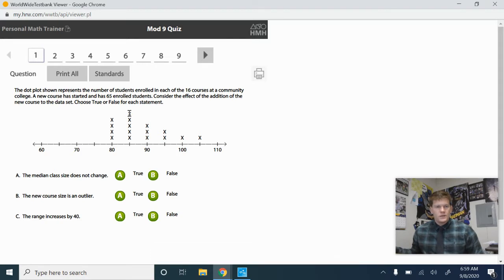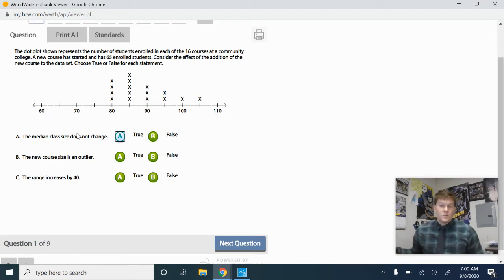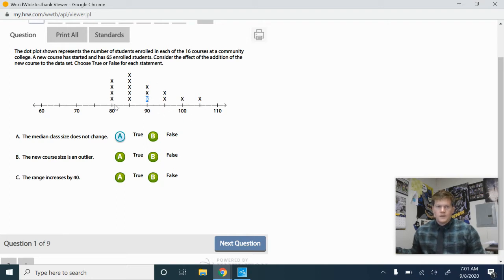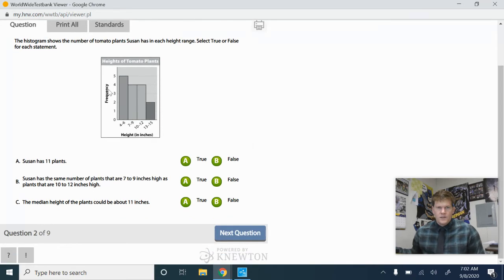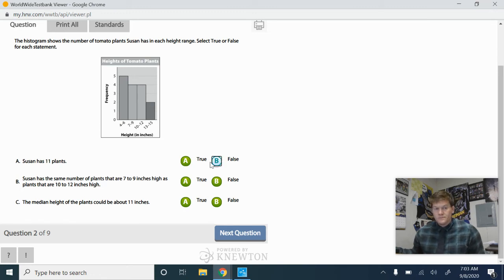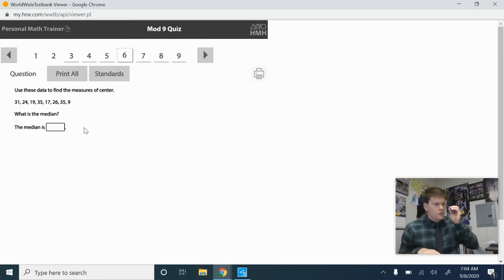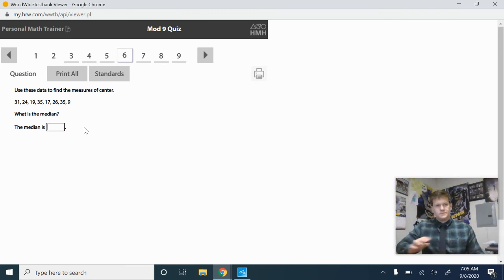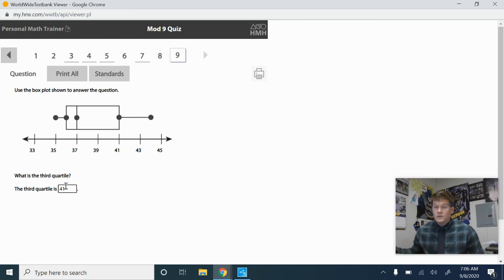Stats Quiz Review